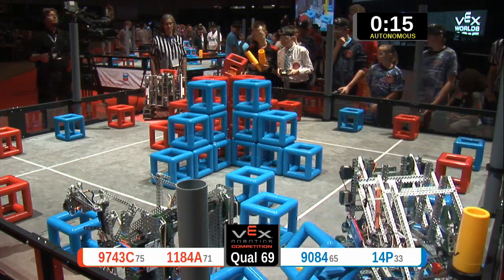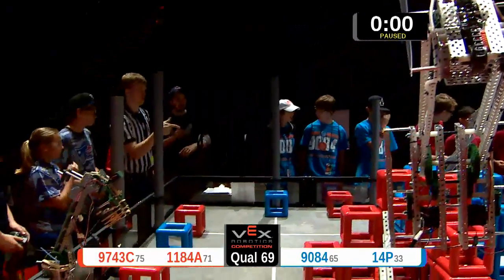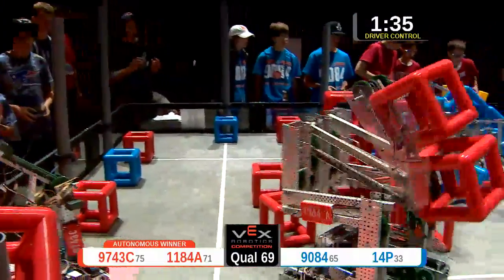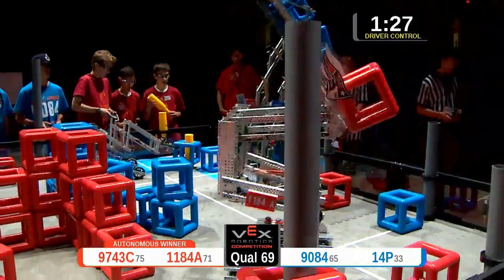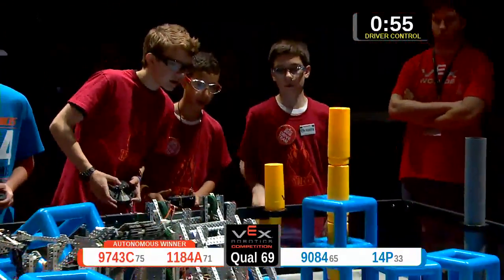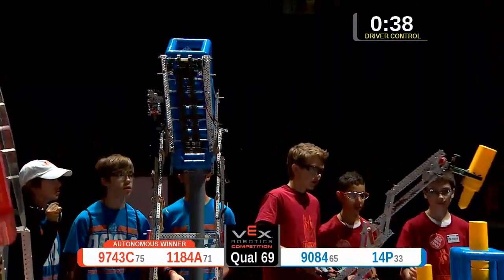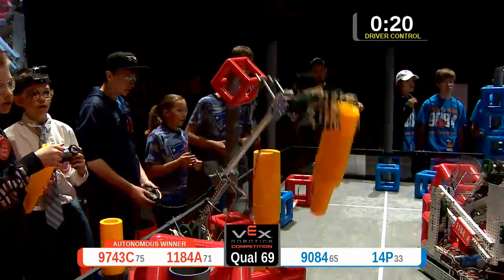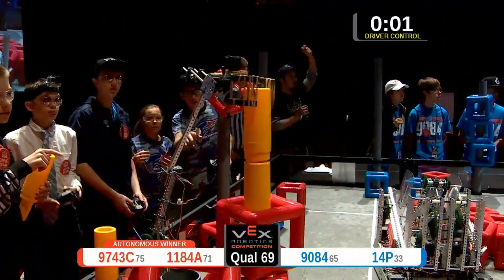2015 VRC-MS Spir Q69 - (9743C 9084) 45-Spirit Div-VRC Middle School-VEX Worlds 2015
Team Score 45:
9743C - Hephaestus Helpers (Troy Middle School, Troy, Missouri, United States)

1184A - Santa Anna's Revenge (East / West Jay Middle School, Portland, Indiana, United States)

9084 - McDOOM (Chrome Broncos - RWJH, Richardson, Texas, United States)

14P - Marsteller (Marsteller Middle School, Bristow, Virginia, United States)